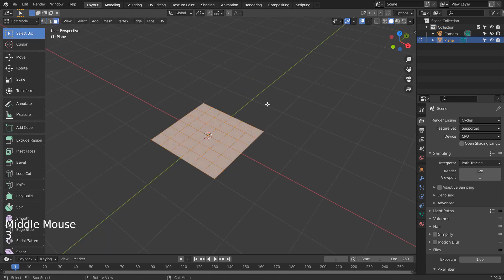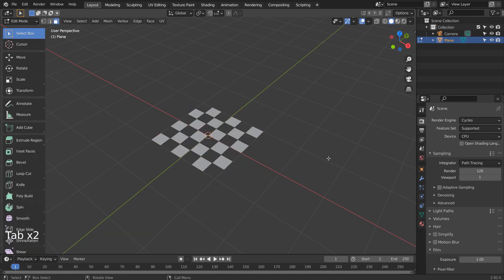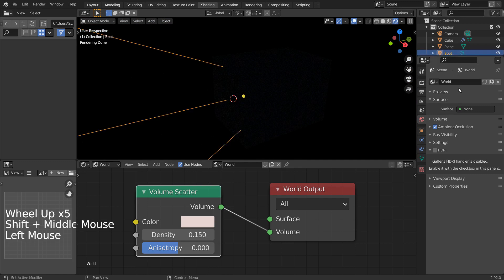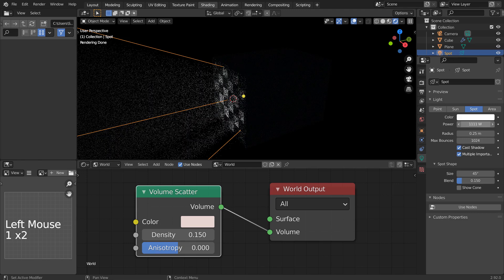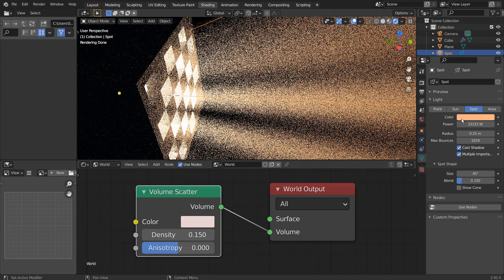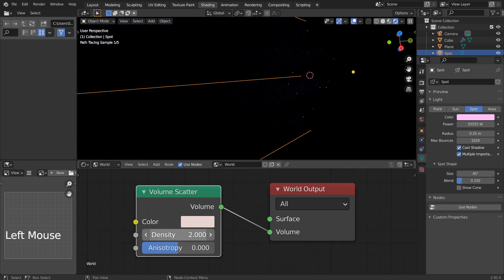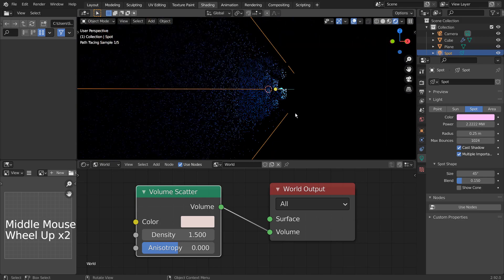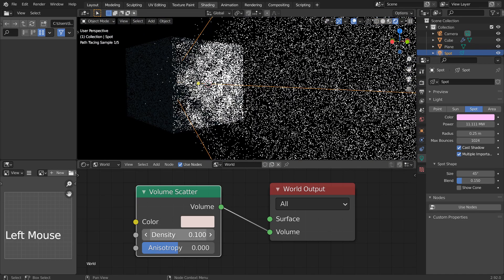Blender tutorial - How to control the ray of light strength